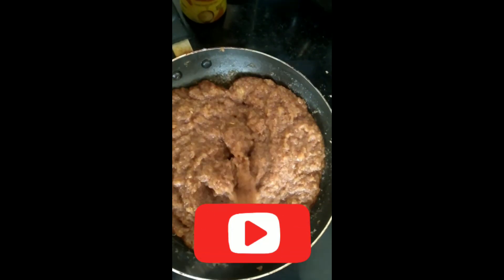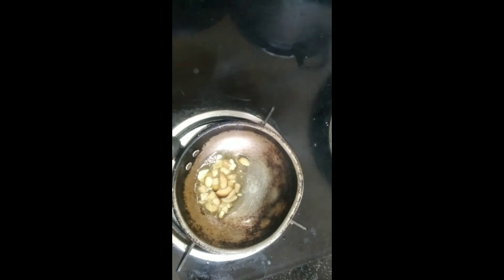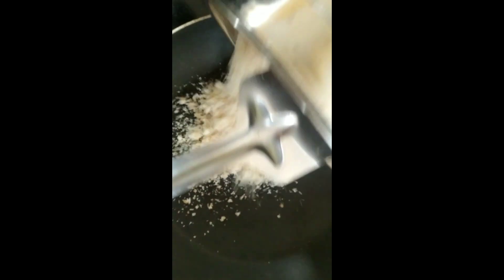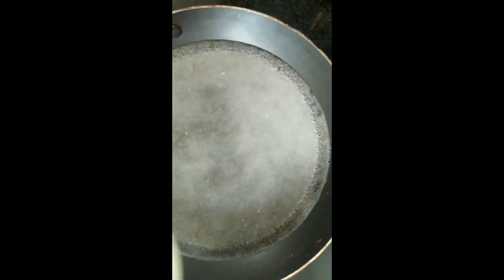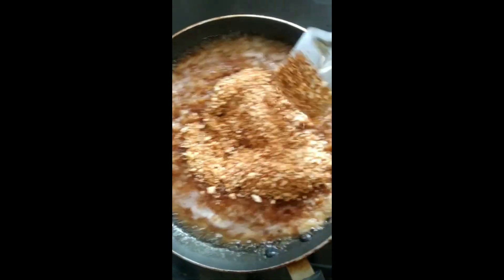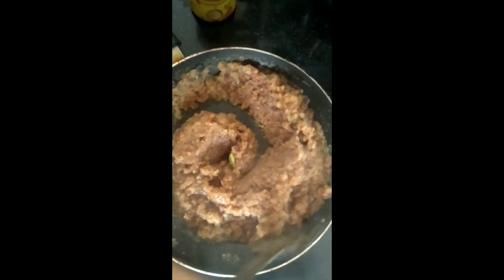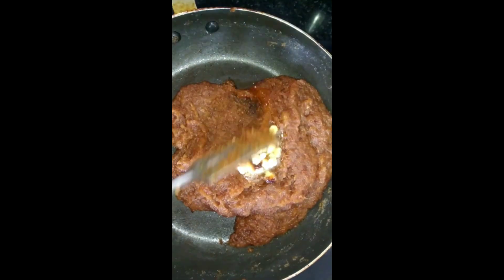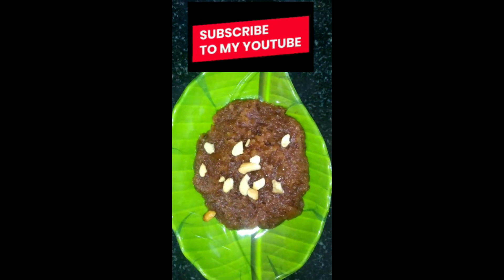Easy dish with only 3 ingredients try it taste it feel it bread 🍞🍞 halwa easy cooking for beginners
So today try this bread 🍞 halwa recipe at home with only 3 ingredients at home

thanks